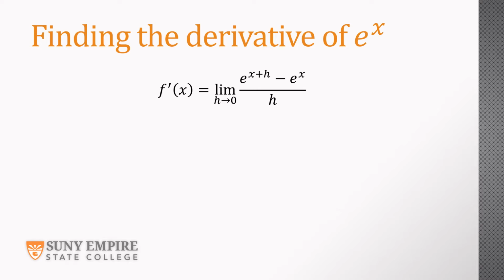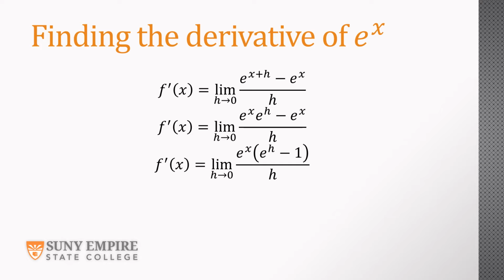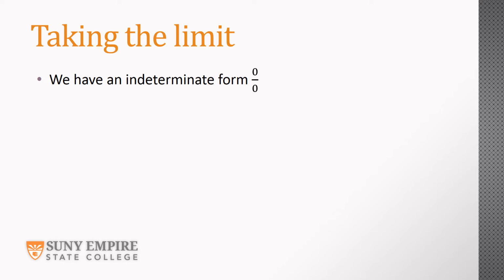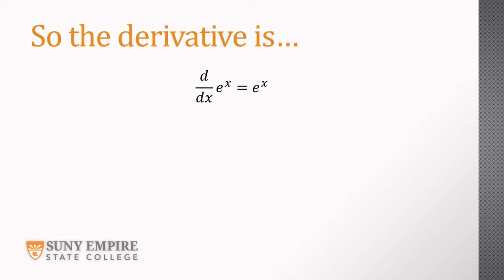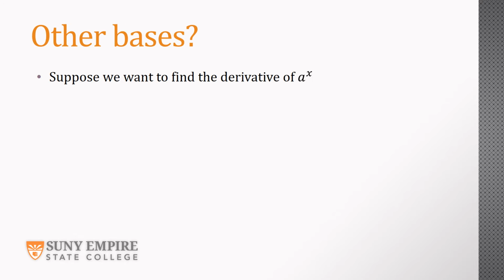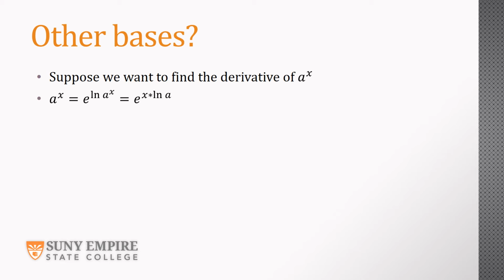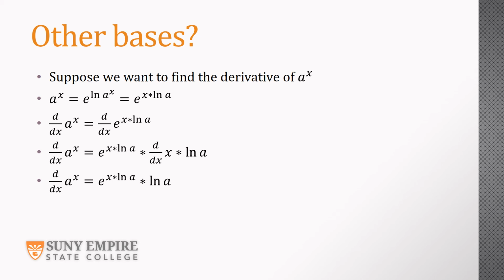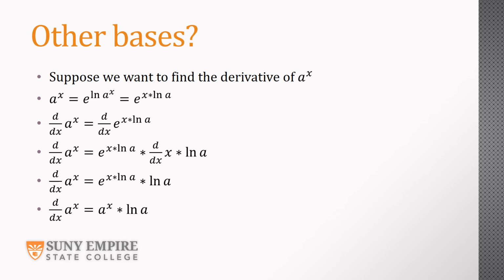Transcendental Functions Part 1 Exponential Functions